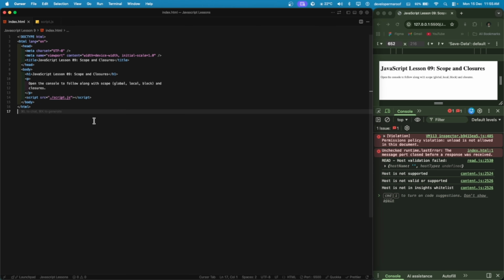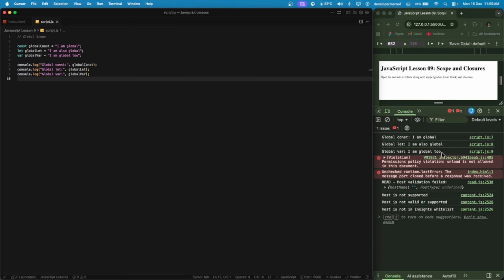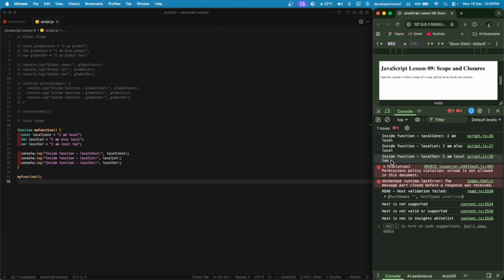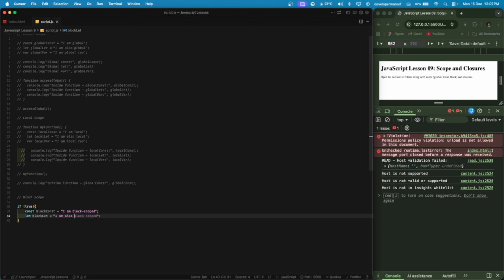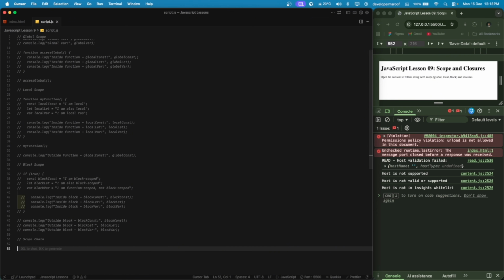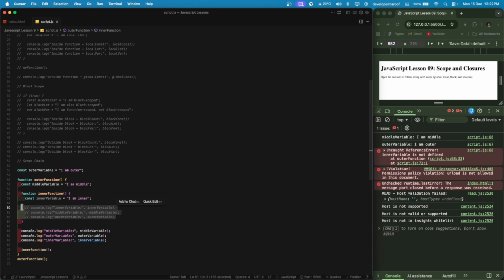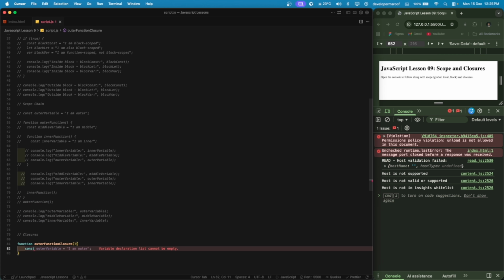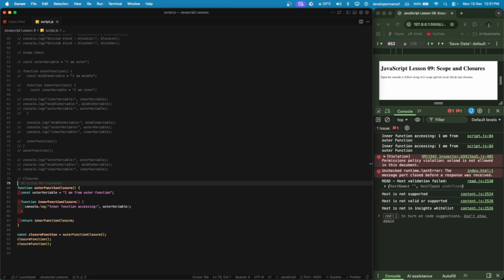JavaScript Lesson 09 | Scope & Closures (Global, Local, Block, Scope Chain) | Javascript Tutorial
JavaScript Lesson 09 | Scope & Closures. Learn global, local and block scope, the scope chain, hoisting differences (var vs let/const), and how closures let inner functions access outer variables. Includes practical console demos and a closure example.

What you’ll learn:
• Global scope vs local scope: where variables are visible
• Block scope (let & const) vs function scope (var)
• Scope chain & lexical scope: how JavaScript resolves identifiers
• Closures: inner functions retaining access to outer variables (closure example included)
• Debugging scope with DevTools Console